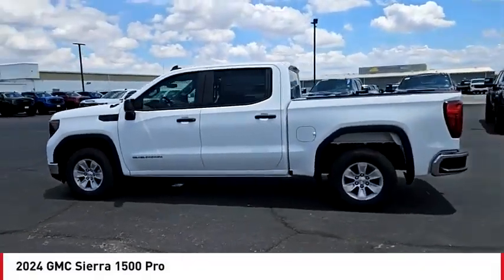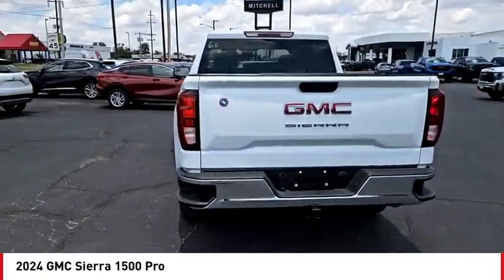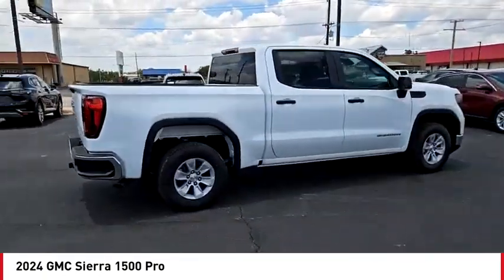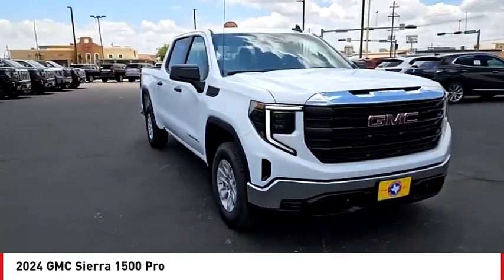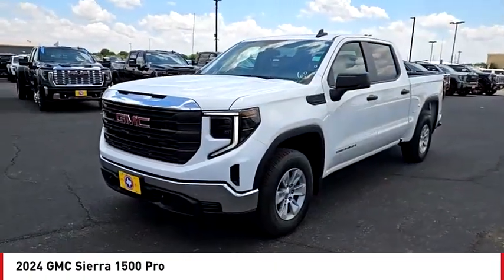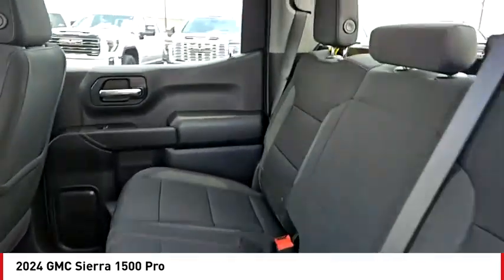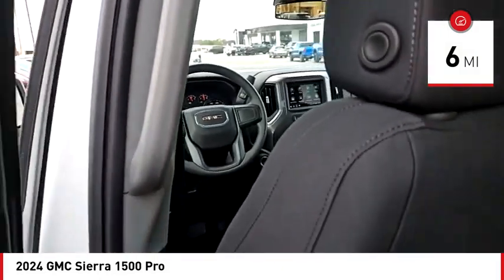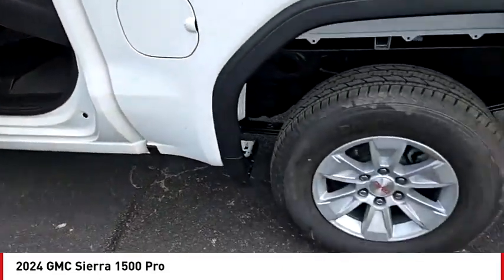2024 GMC Sierra 1500 San Angelo TX G240097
2024 GMC Sierra 1500 Pro